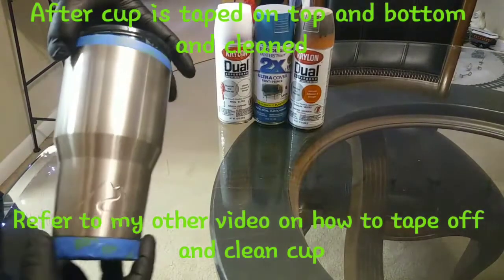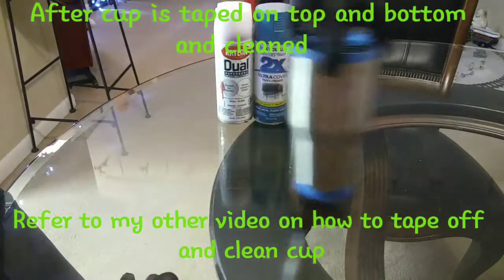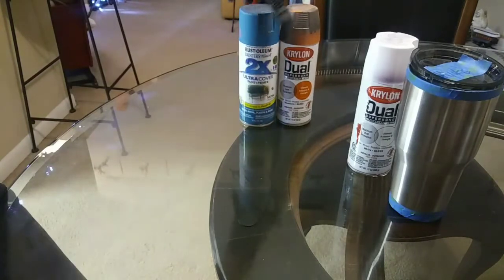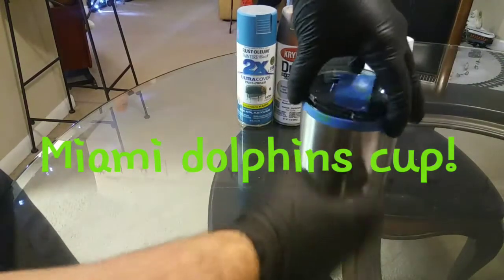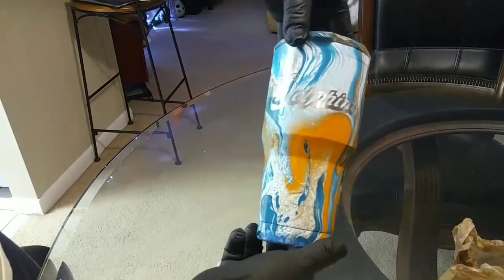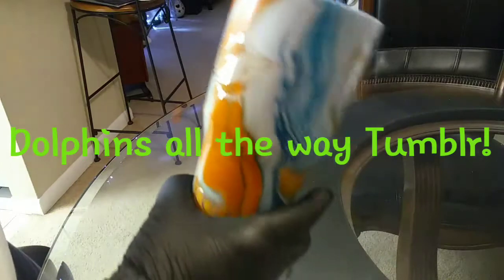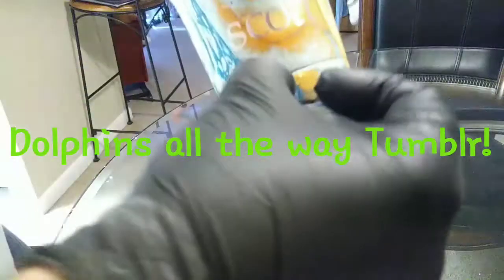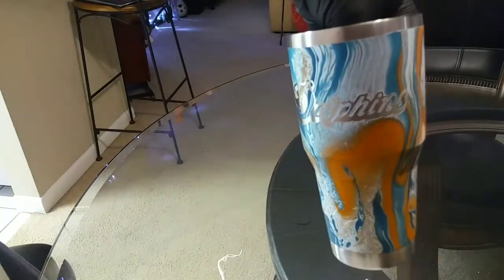"MIAMI DOLPHINS" tumbler dipped in spray paint DIY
THIS IS MY VERSION OF A MIAMI DOLPHINS TUMBLER!

IF YOU HAVE ANY QUESTIONS FOR ME DONT HESITATE AND LEAVE THEM BELOW!